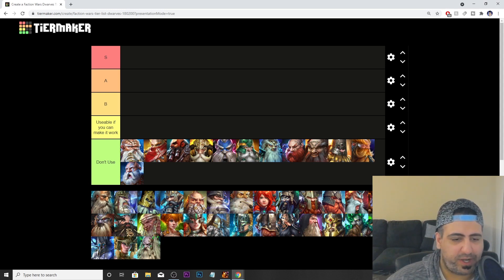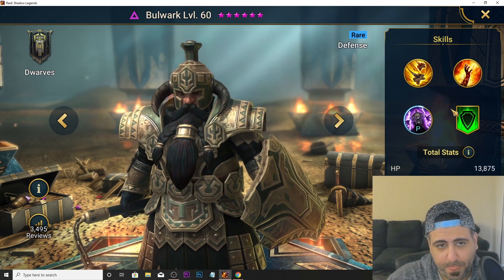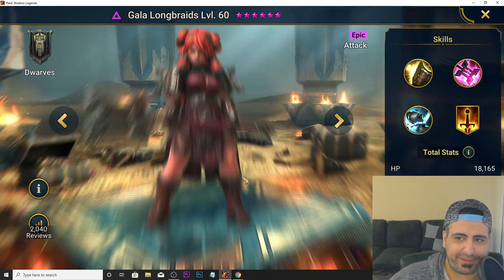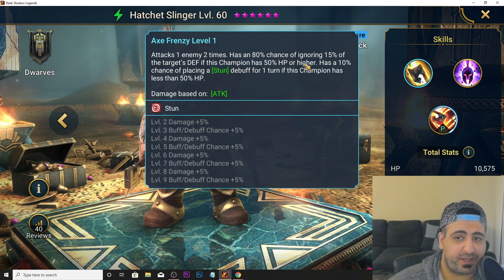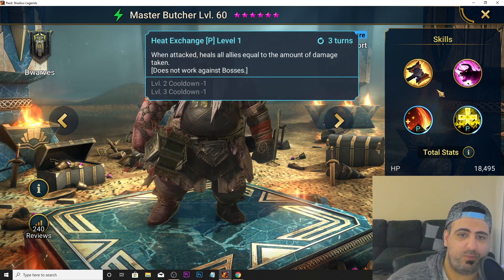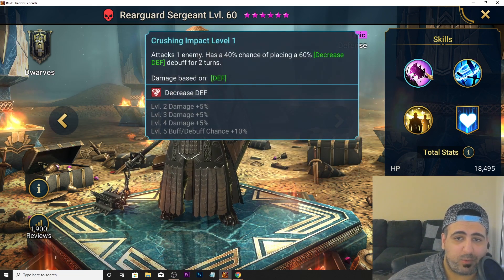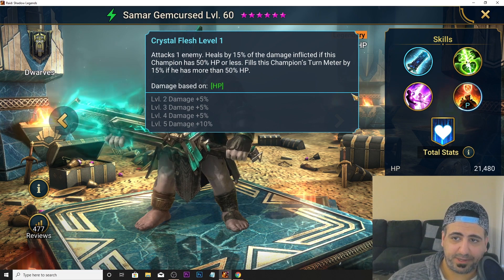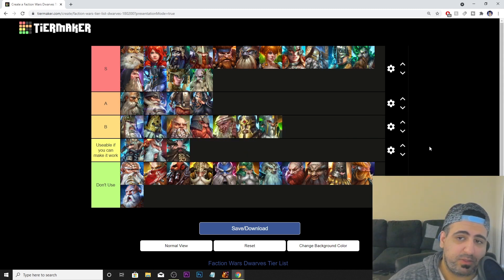Dwarves Faction Wars Tier List... | Raid Shadow Legends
Looking to get 63 Stars on Dwarves faction wars and not sure who is worth investing in? You have come to the right place. This Tier List is specific to Faction Wars and will help you Achieve 63 Stars and get one step closer to acquiring Lydia from Faction Wars.